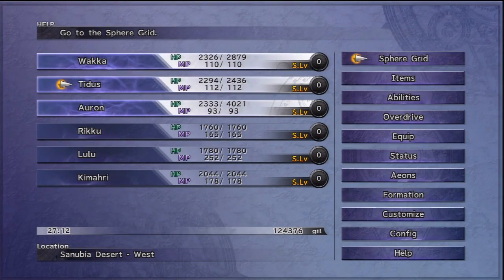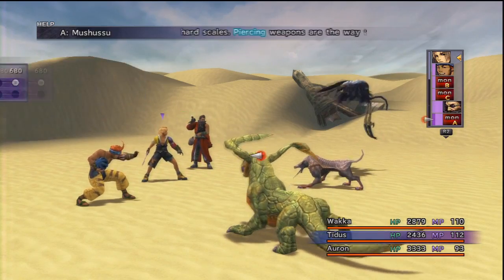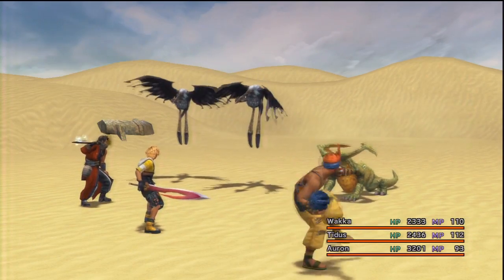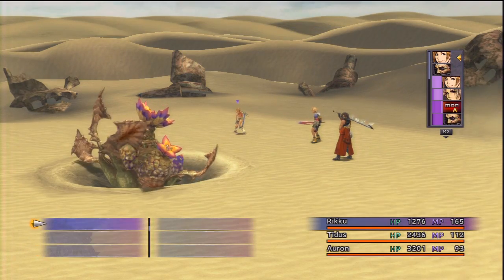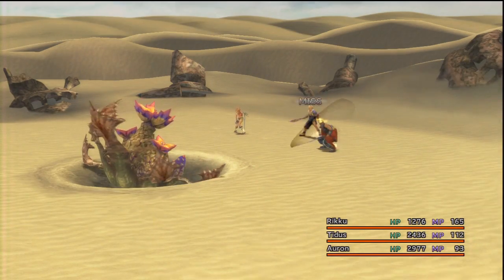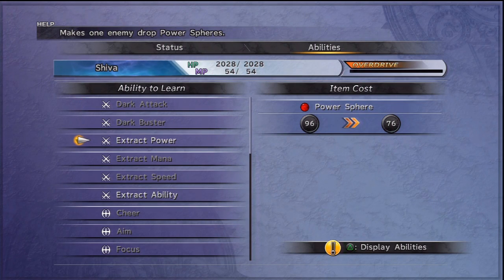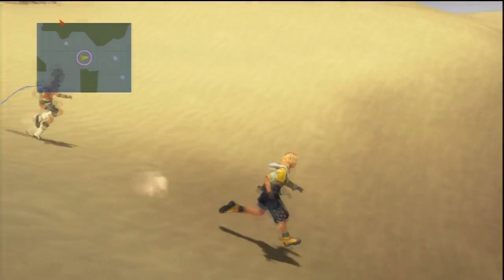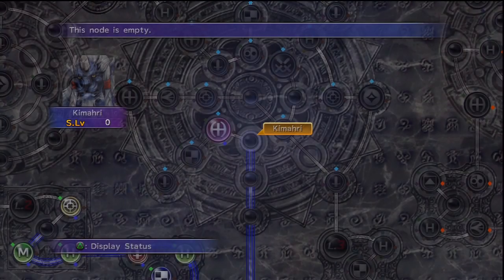Final Fantasy X HD Playthrough w/ Commentary part 61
Welcome to my playthrough of Final Fantasy X HD Playthrough w/ Commentary. This is part 61.